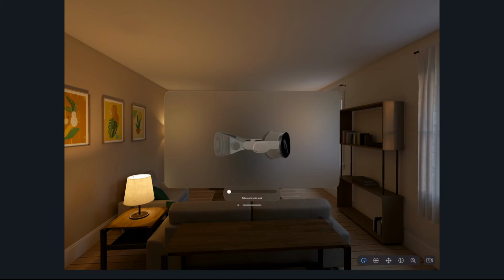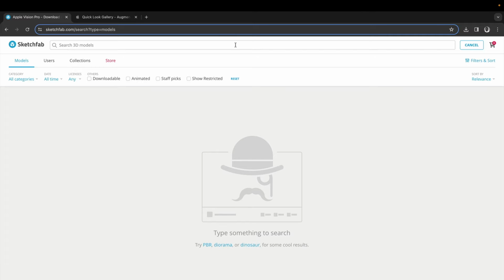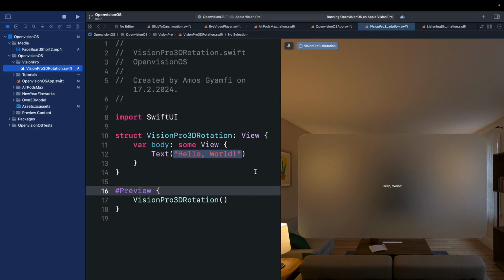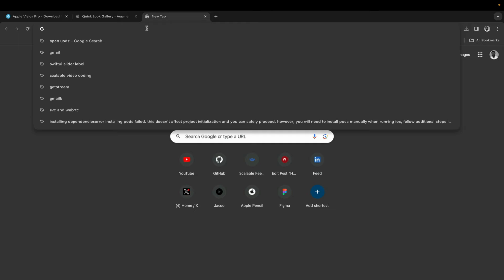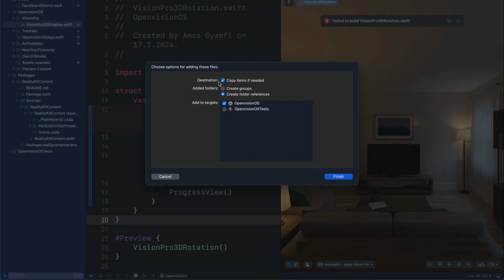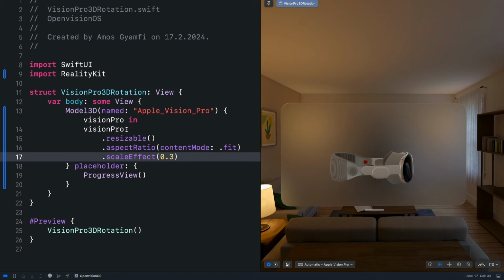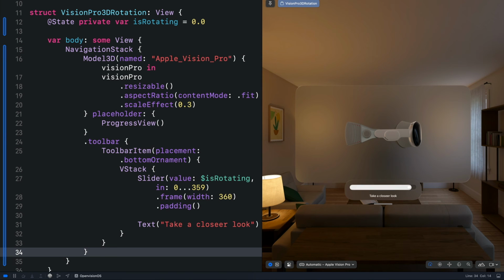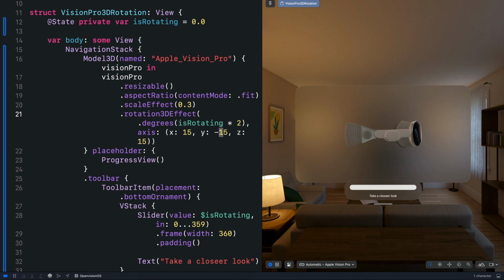How To Embed 3D Objects Into visionOS Windows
Using SwiftUI's Model3D view, you can bring 3D objects into your visionOS project, preview and animate them. Let's take a closer look in this tutorial.